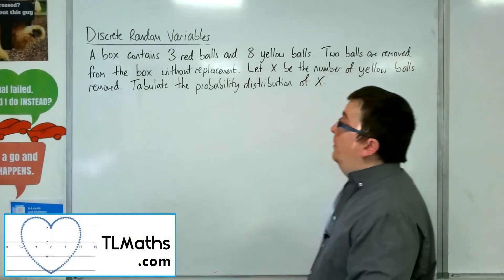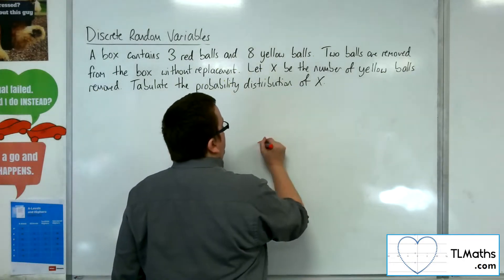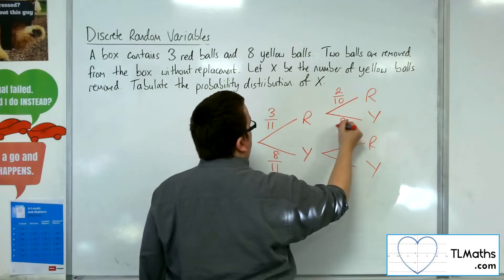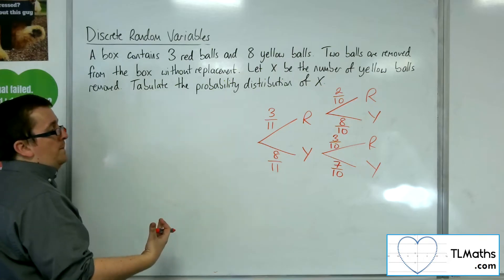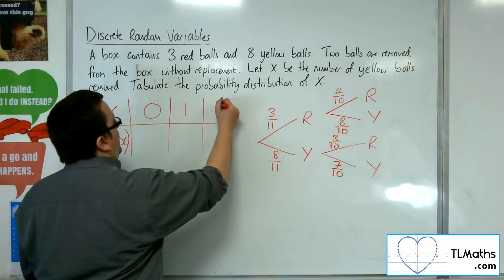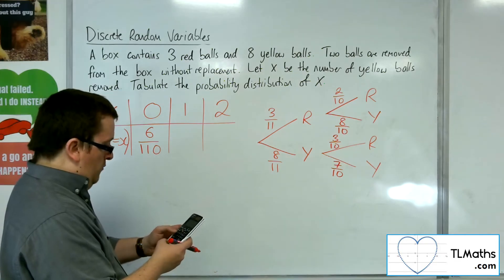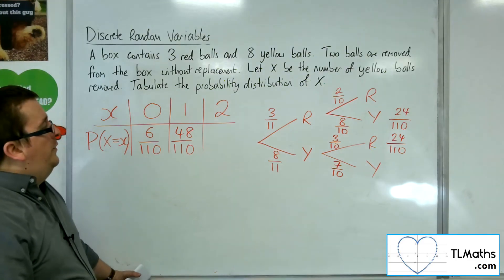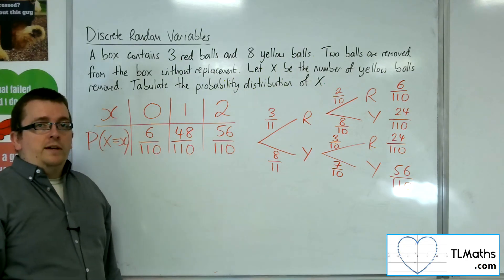A-Level Maths: N1-06 [DRV: A Problem involving a Probability Tree]